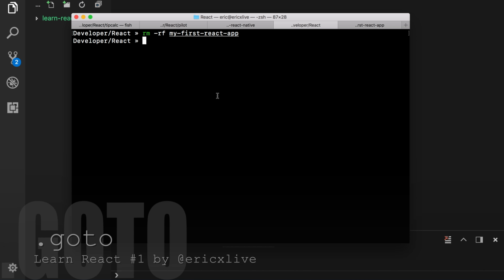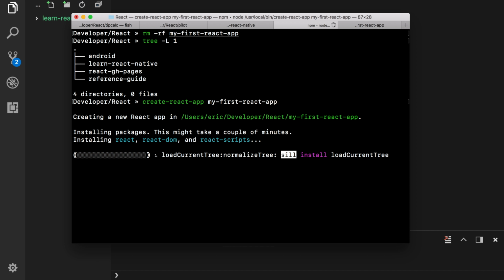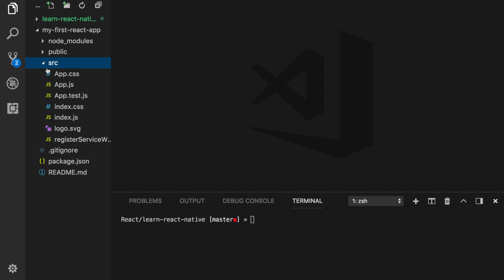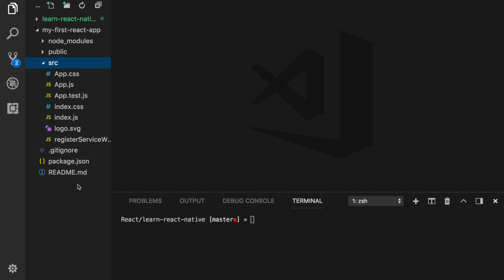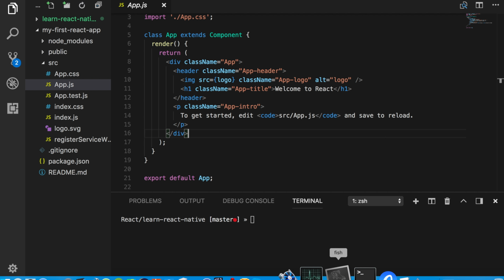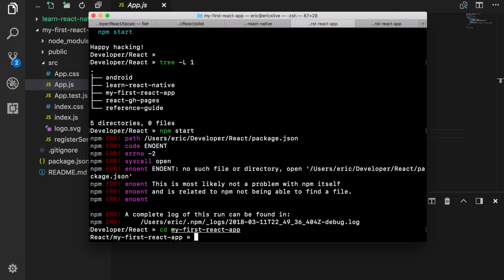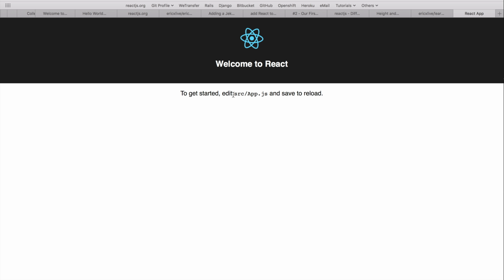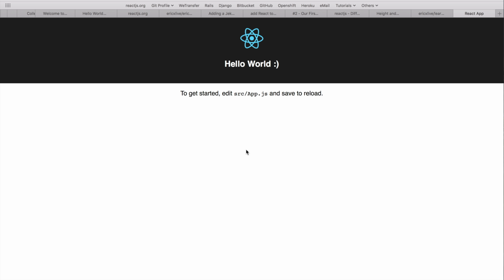Learn React #1 - Hello World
Learn how to build your own react app. This video is part of ebugteam tutorials. A coding on-the-go initiative. Credits: ebugteam research and development group.